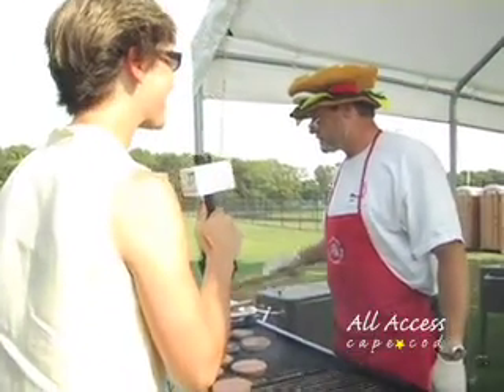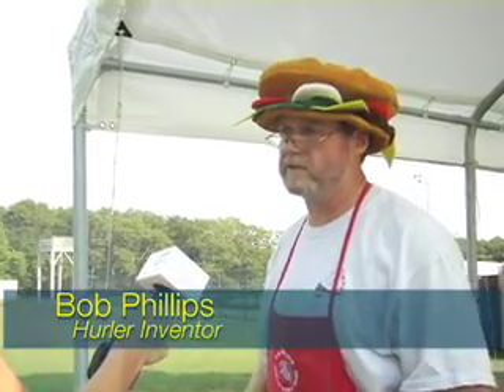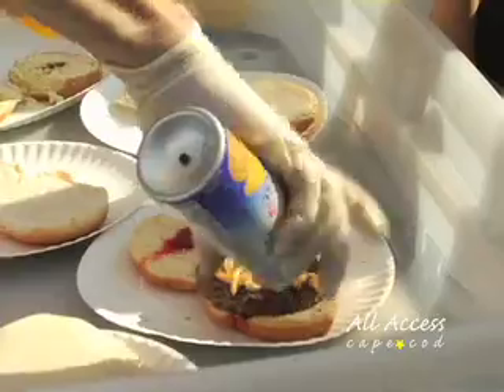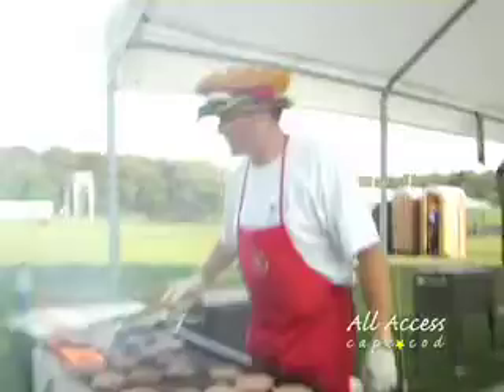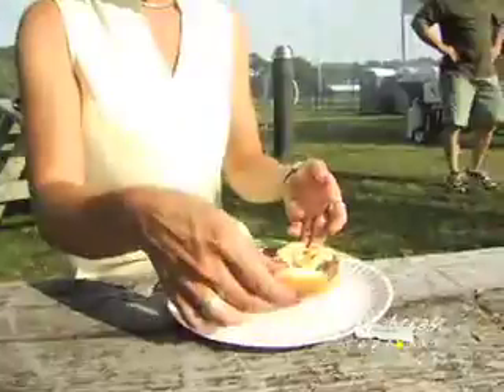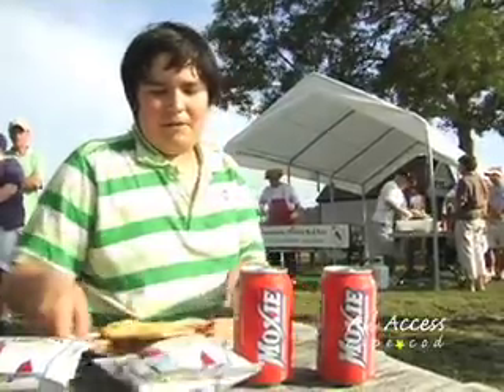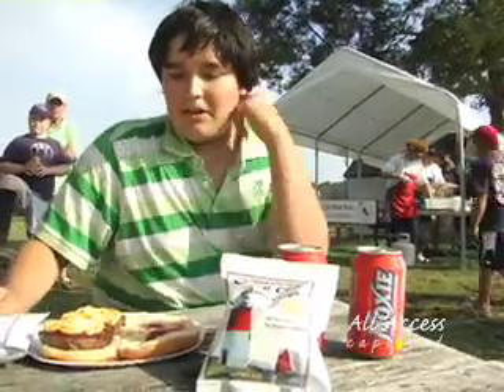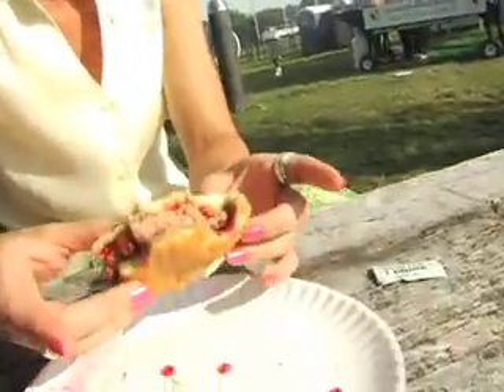All Access Cape Cod Hurler Burger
1 All beef pattie, spray cheese on a donut?? No really